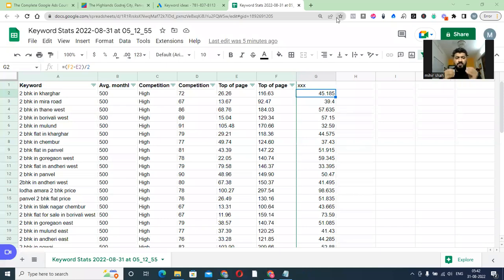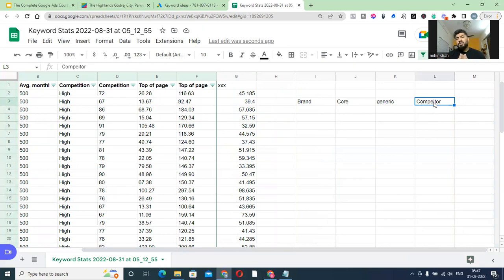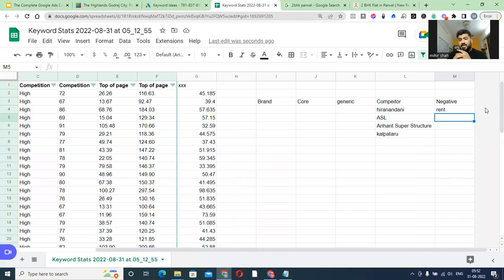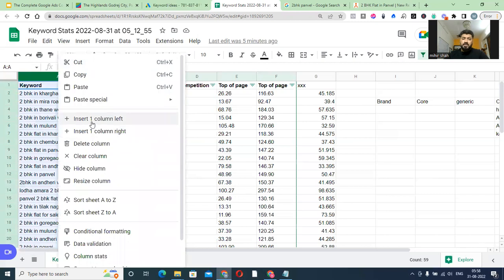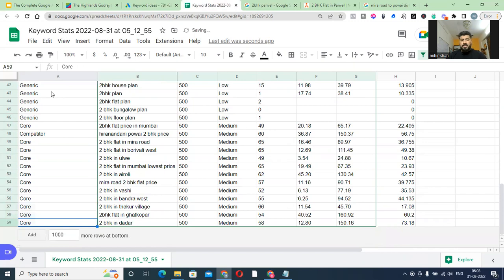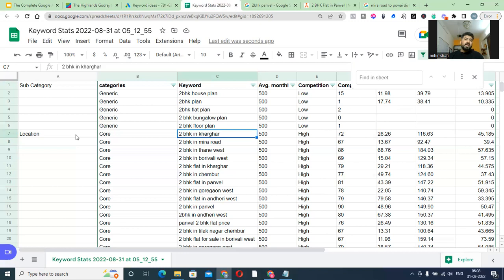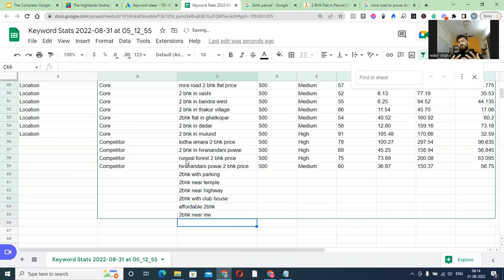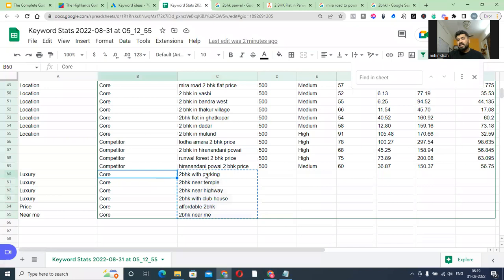Google Ads Keyword Research Tool 2024. Complete Google Keyword Planner Tutorial Part- 2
🚀 Ready to skyrocket your Google Ads campaigns? Look no further! In this comprehensive guide, we delve into the powerful world of Google Ads Keyword Research Tool, your ultimate weapon for crafting high-performing ad campaigns.

🔍 Uncover the secrets of effective keyword research and learn how to leverage Google's robust tool to discover the most relevant and profitable keywords for your business. From understanding search intent to analyzing competitor strategies, we've got you covered!

🎓 Key Takeaways:
1️⃣ Introduction to Google Ads Keyword Research Tool: Learn the basics and get acquainted with the tool's interface.
2️⃣ Unveiling Search Intent: Discover the art of understanding user intent and how it shapes your keyword strategy.
3️⃣ Competitor Analysis: Gain insights into your competitors' keyword strategies and identify gaps you can exploit.
4️⃣ Long-Tail Keywords: Explore the power of long-tail keywords and understand how they can enhance your targeting.
5️⃣ Negative Keywords: Master the art of eliminating irrelevant traffic and improving the quality of your clicks.
6️⃣ Bid Strategy Optimization: Learn how to set the right bids for your keywords and maximize your ROI.
7️⃣ Real-Time Demonstration: Follow along as we demonstrate live keyword research using the Google Ads platform.

💡 Whether you're a beginner looking to kickstart your first campaign or an experienced advertiser aiming to refine your strategies, this tutorial is packed with actionable insights that can take your Google Ads game to the next level.

🔗 Ready to revolutionize your advertising game? Hit play now and transform your Google Ads campaigns with the Google Ads Keyword Research Tool! Let's make every click count! 💪🚀